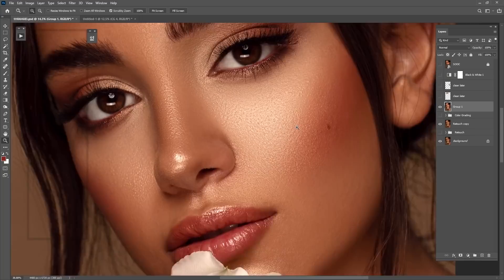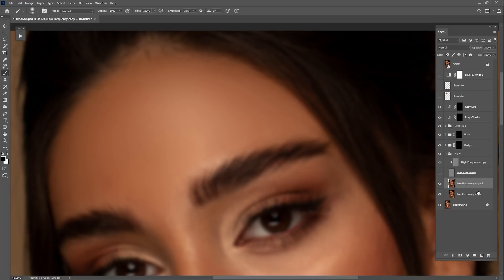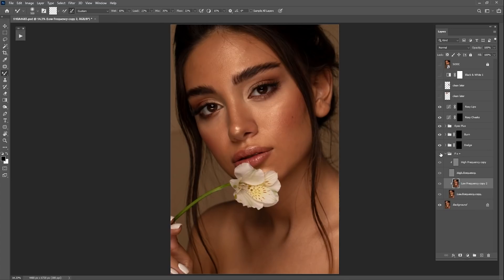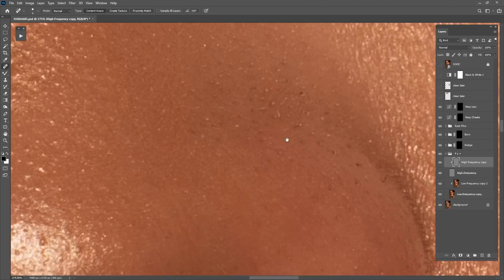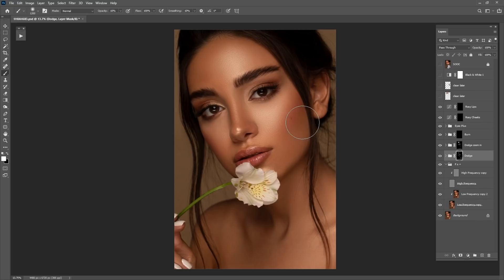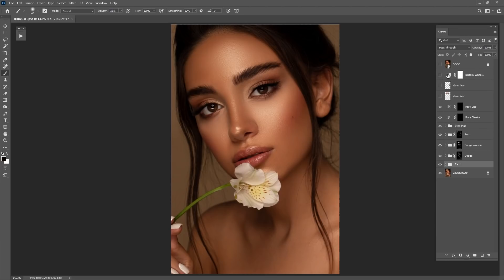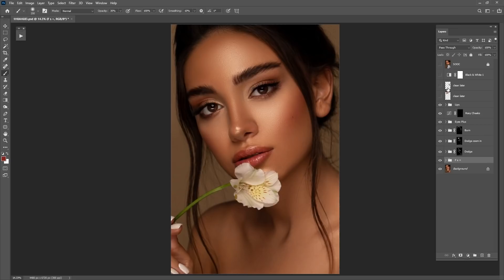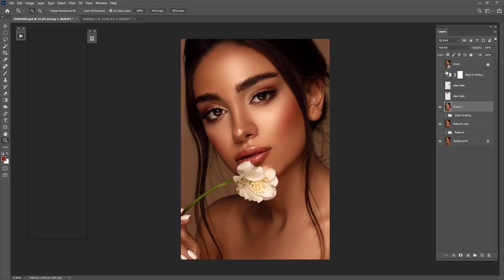Beauty Portrait Retouch - High End Professional Retouching (Photoshop)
Photo by nasyrova_photo

Photo by; @chitsaz.photo